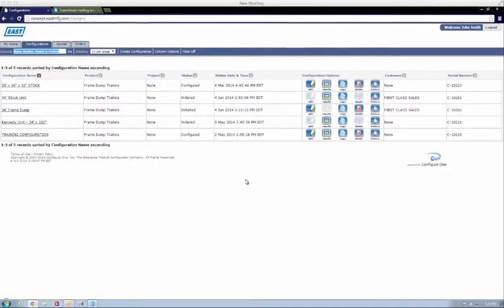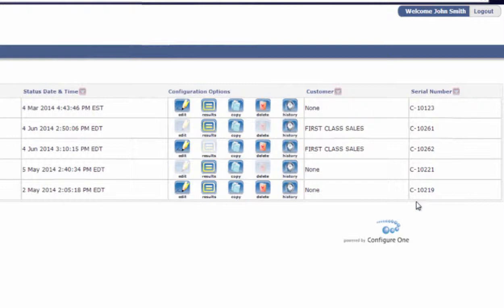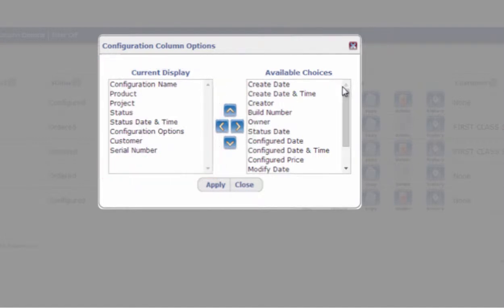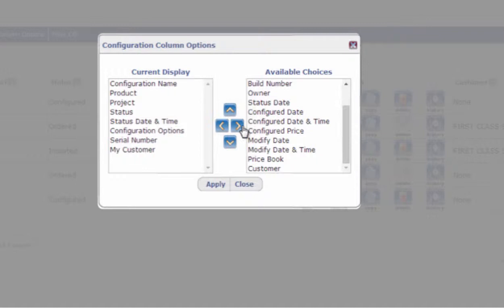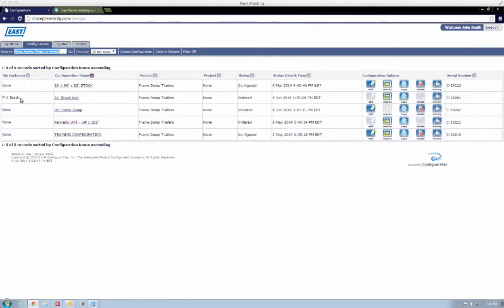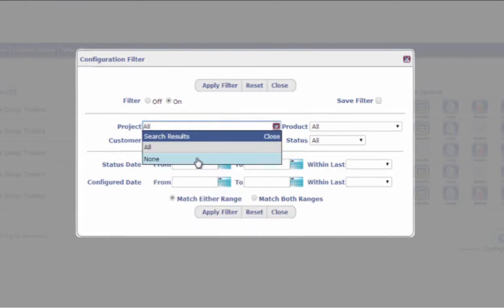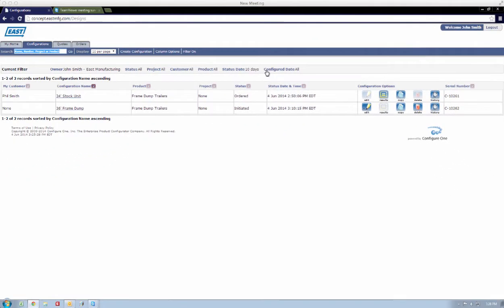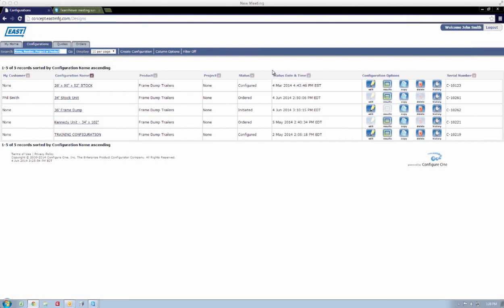5) East Product Configurator FAQ: Using Filters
This video is an instructional tool for users of the East Manufacturing Product Configurator. The video will walk users through using the tab filters to efficiently find configurations, quotes and existing orders.